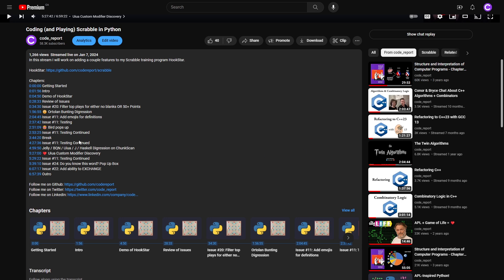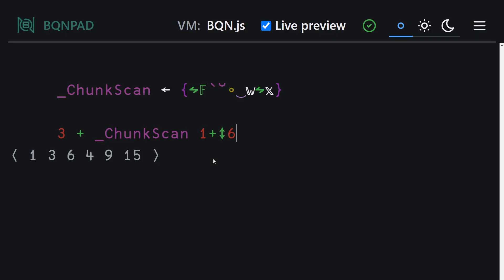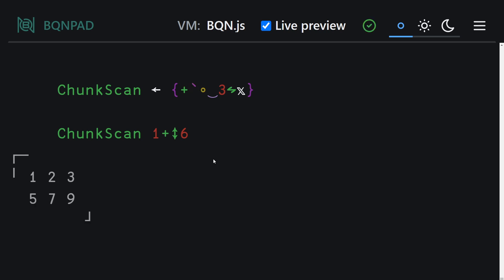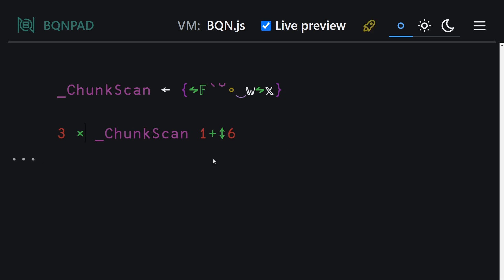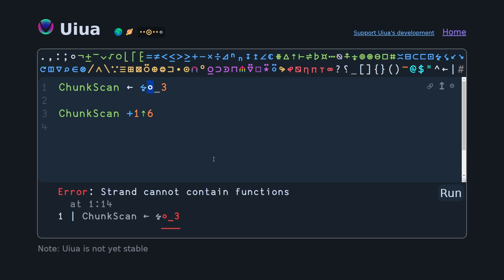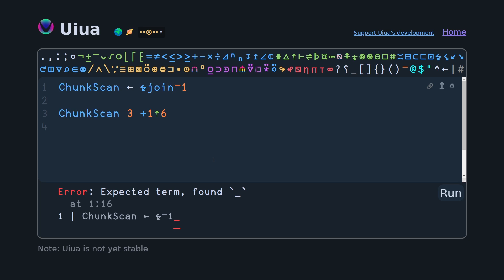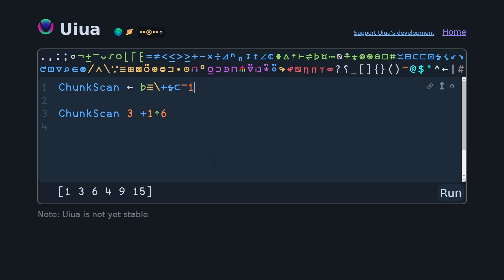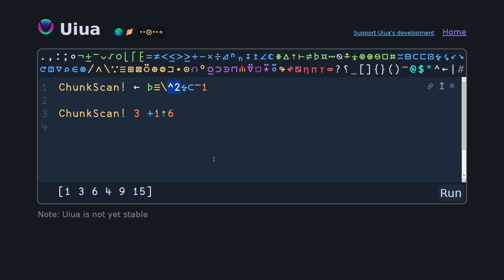BQN vs Uiua #3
A video comparing the BQN and Uiua programming languages on the implementation of a simple algorithm called ChunkScan.

Chapters:
0:00 Intro
1:26 BQN Solution (Recap)
2:37 Uiua Solution
5:11 Outro